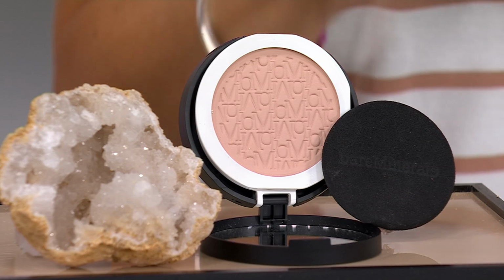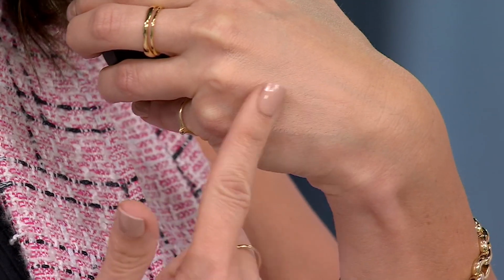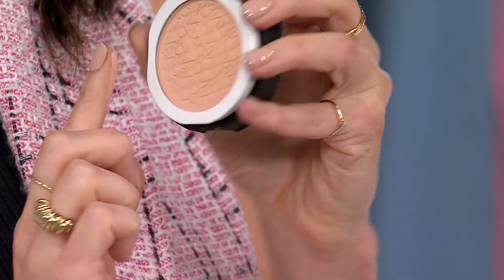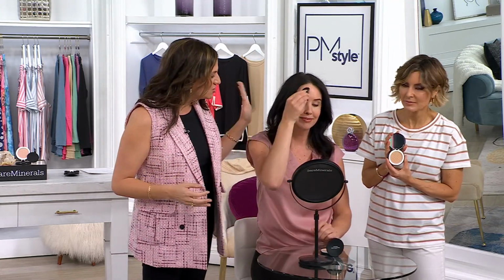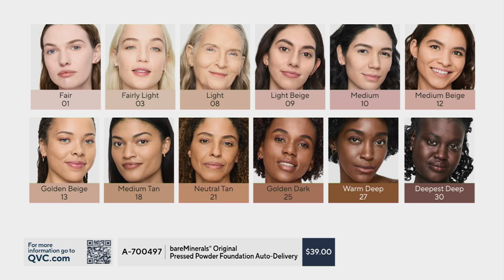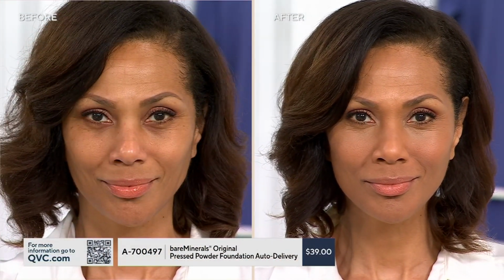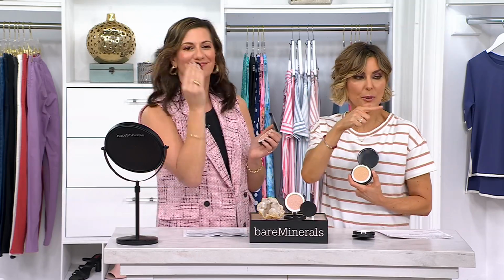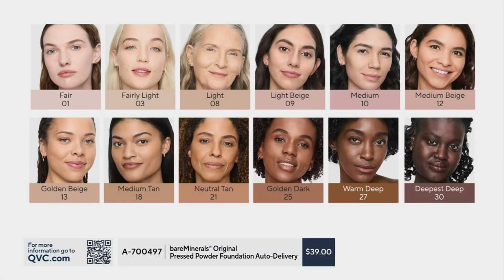bareMinerals Original Pressed Powder Foundation Auto-Delivery on QVC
bareMinerals Original Pressed Powder Foundation Auto-Delivery

Original Pressed Powder Foundation with SPF 15 from bareMinerals provides customizable sheer to full coverage and a naturally luminous finish. The formula helps to improve skin moisturization immediately and 12 hours after use. And with this Auto-Delivery plan, a new shipment arrives approximately every 90 days for one year.Formulated with 11 mineral ingredients, the foundation applies smoothly, does not settle into fine lines, and is sweat-, humidity-, and water-resistant, all while providing long wear up to 12 hours.In an expert grader test, participants demonstrated:- an improvement in skin texture by 92% immediately after use- a reduction in the appearance of fine lines and wrinkles by 81% immediately after useHow do I use it: Press the sponge gently into the pressed powder foundation. Tap away any excess powder that hasn't been absorbed into the sponge to avoid uneven application. Sweep the sponge across the skin starting in the center of the face and working outwards. Repeat until desired coverage is achieved. To build coverage in specific areas, gently pat the sponge over areas of concern.From bareMinerals.